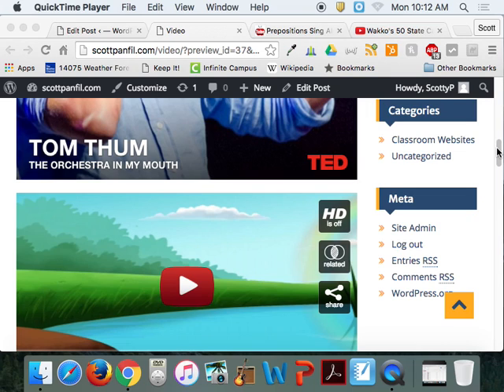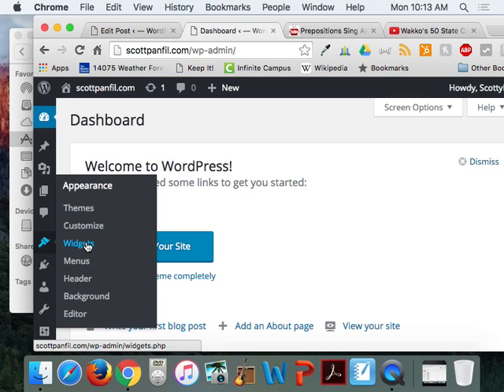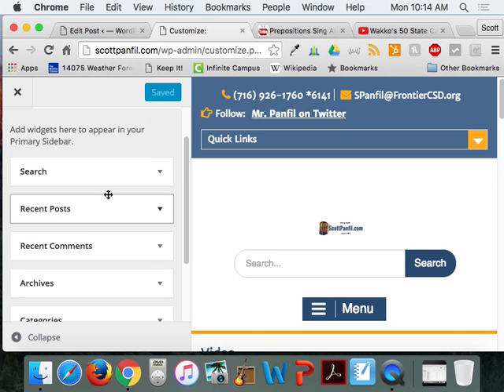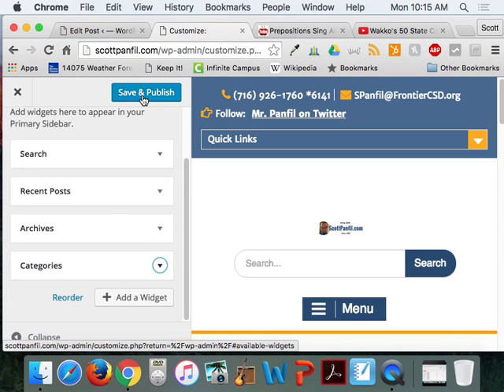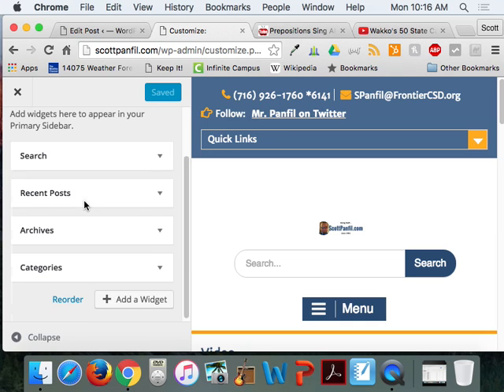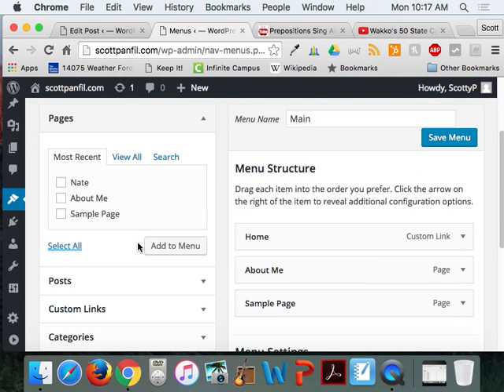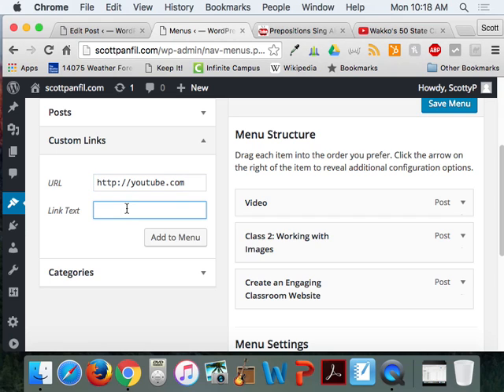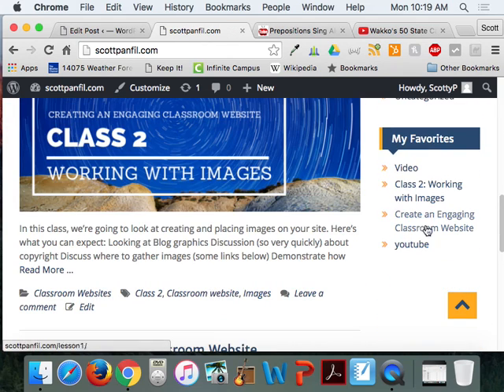Custom Menu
Creating a custom menu in wordpress